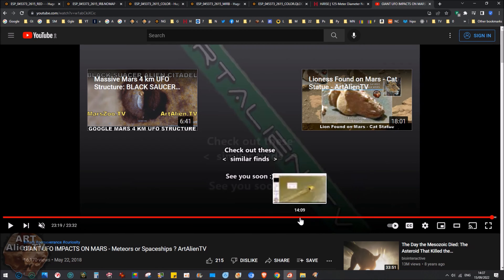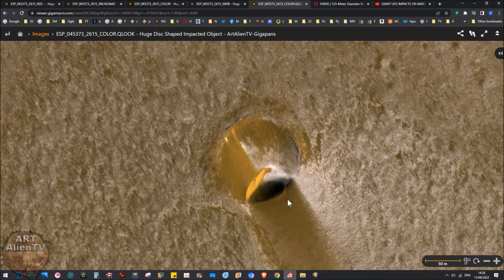MARS Giant UFO Crash. 420 ft Disc in 4K. ArtAlienTV R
Detailed 4K HiRISE images of the 420 ft UFO crashed gold metal disc on Mars. The disc left a miles long skid mark. This is just way too perfect to be a meteor or crater as NASA say !
Also a quick look at some of the strange things in Gale Crater. One of which appears to levitate and another resembling a hand with fingers and thumb. Cross beams and eroded concrete !

The sceptics literally have no contrary evidence. ArtAlienTV holds all the cards with multiple examples of each on show going back many years. When the so called sceptics/debunkers resort to ridicule and abuse then they have already lost the argument.

SUPERZOOM Gigapans here:
COLOUR Q

Google Earth / Mars coordinates - Gold Disc Object
81°20'44.58"N 91°28'53.45"E
Google Earth / Mars coordinates - Blue metal Object
70°43'8.72"S   48° 4'46.91"E

Credit to William Benton and Chad Meyers for bringing these finds to my attention on Facebook Group "ArtAlienTV - Mars Magazine".
Was also spotted by channel Disclose Screen in 2017.
GIANT UFO IMPACTS ON MARS - Meteors or Spaceships ? ArtAlienTV

Image Credit: NASA/JPL-Caltech/MSSS
Image Credit: NASA/JPL/University of Arizona
Image Credit: NASA/JPL-Caltech/LANL
Image Credit: NASA/JPL-Caltech/ASU